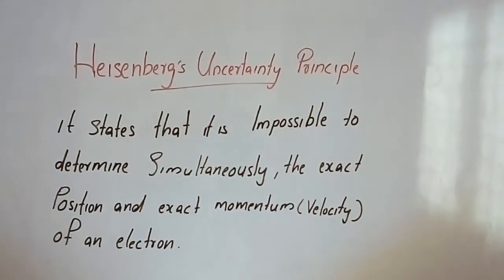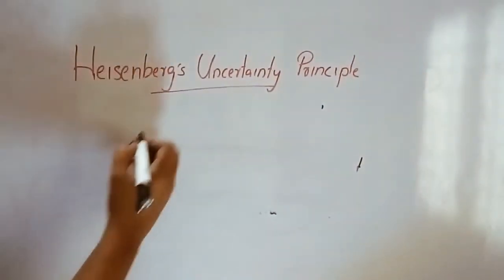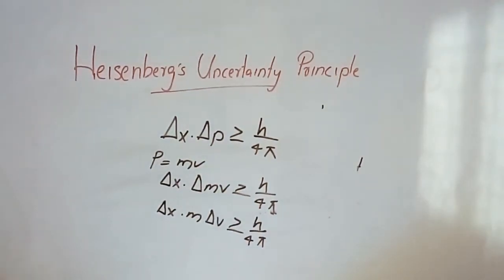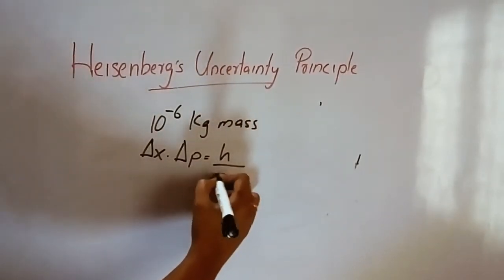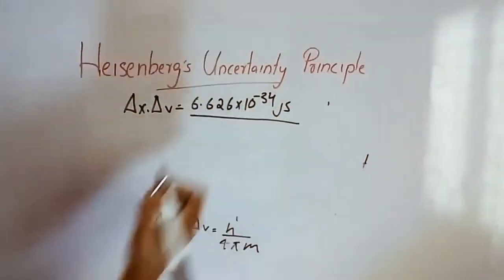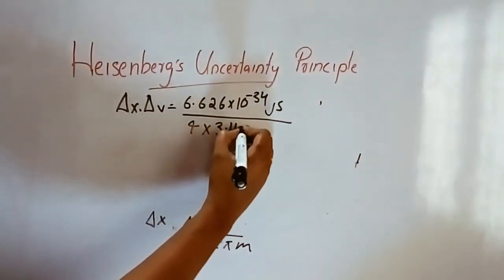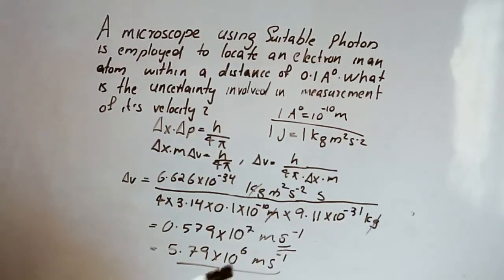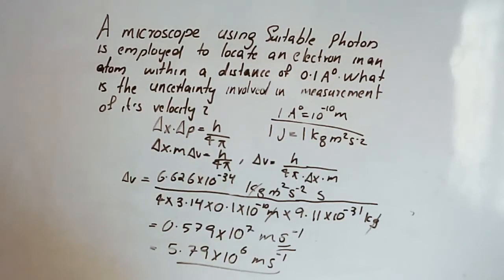Heisenberg's Uncertainty Principe|Plus one focus area|plus one chemistry malayalam